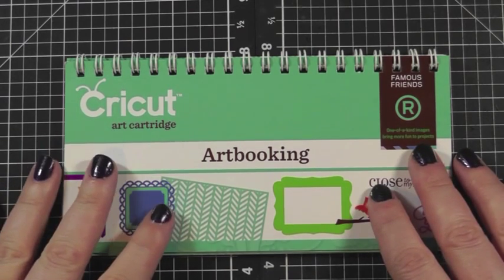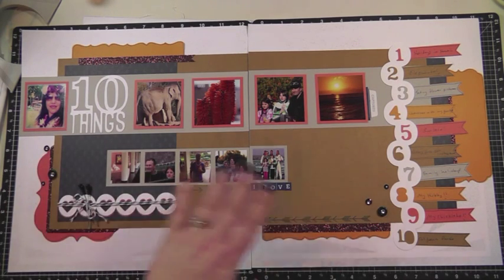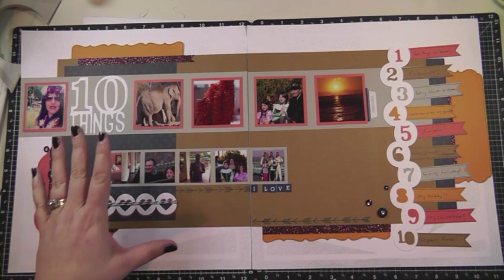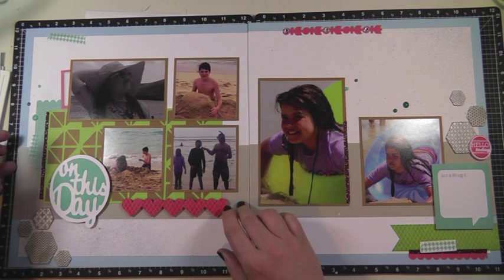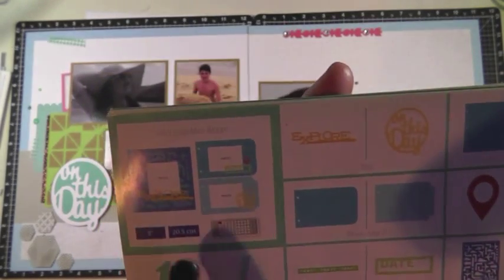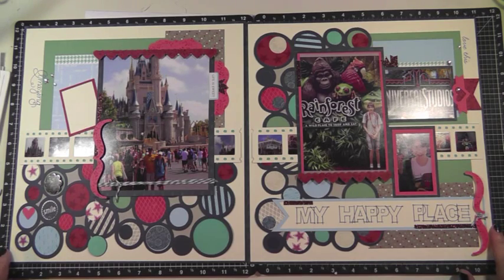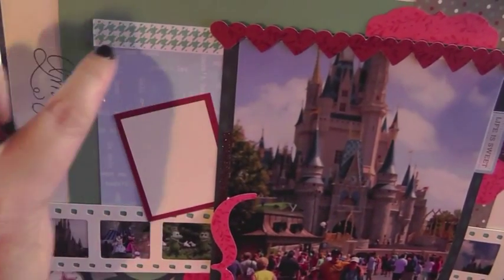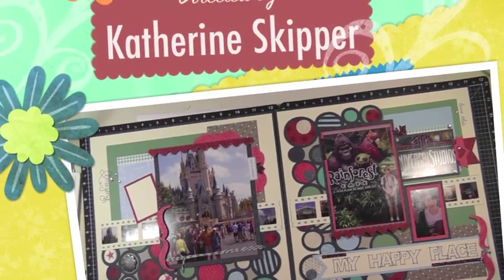Cricut Artbooking Layouts - Set 3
Here are my last three layouts that we made at a recent Close To My Heart Album Retreat.

Kathy